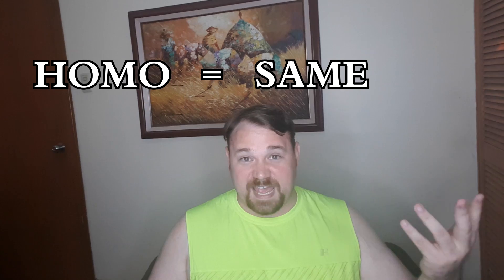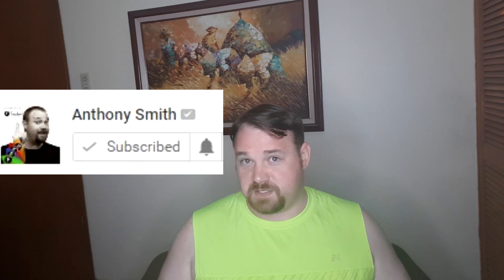Pasteurized VS Homogenized Milk - What's the deal?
In this video we talk about the meaning of pasteurized and homogenized milk. We're talking about this for... reasons.

I'm On Instagram!
Call Me And Say Words!

So Who *IS*  Anthony Smith anyway? Anthony is a lover of games, and gaming culture, and also a contributor to YouTube hub channels. I produce "The Anthony Show" on Freedom! and so much more!! I also tend to do skits, impressions, and funny bits on all the YouTube channels I submit to and am YouTube certified by Google for audience growth!!

Believe it or not. I believe in you!